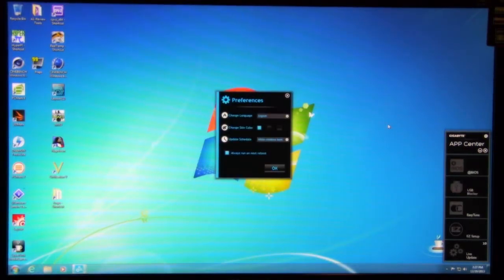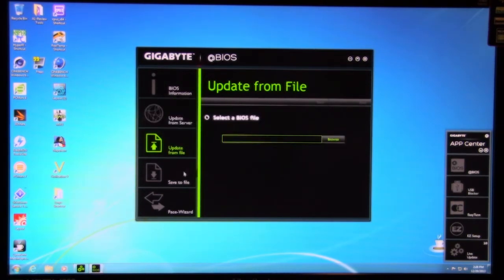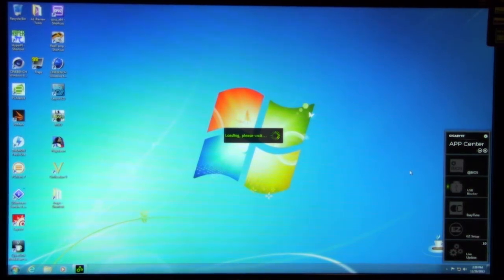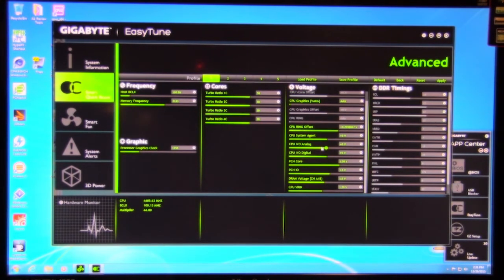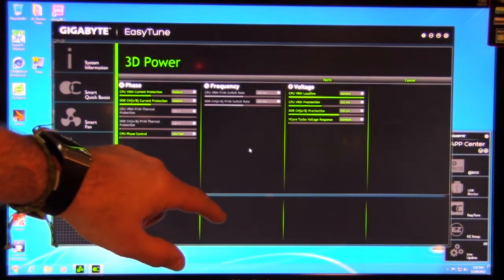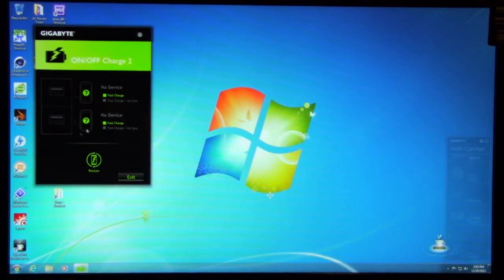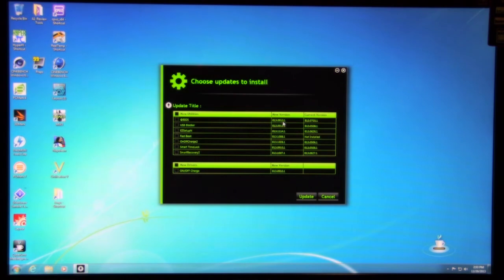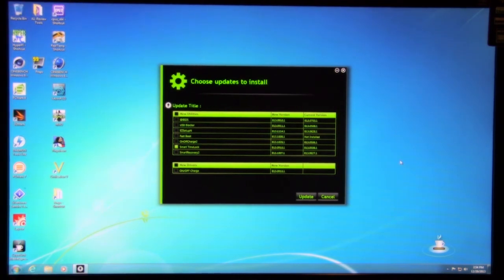Z87X UD3H App Center Overview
We check out the new App Center on the Z87X-UD3H. Check out the full performance review at DecryptedTech: